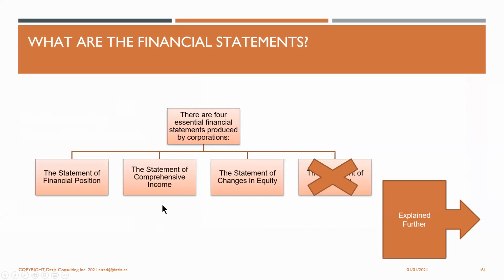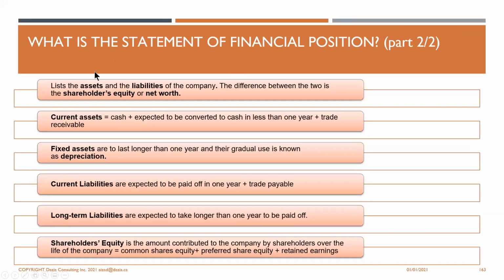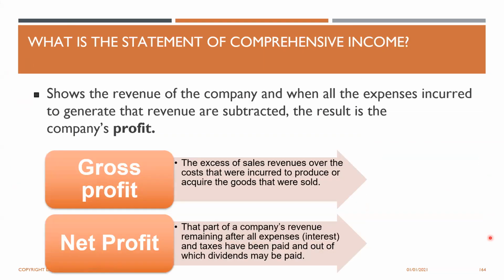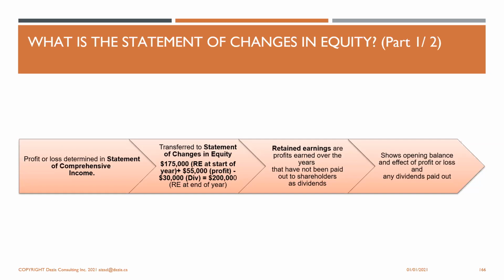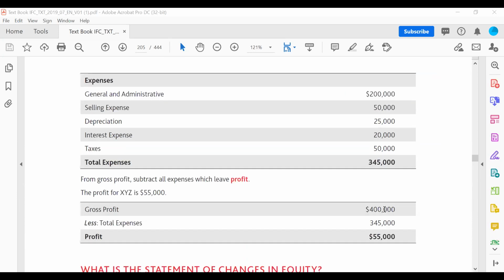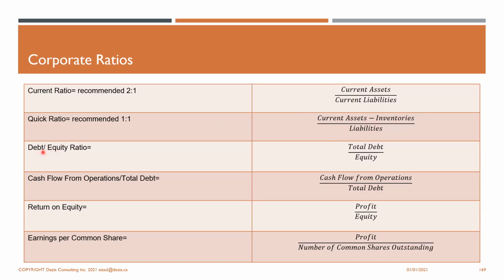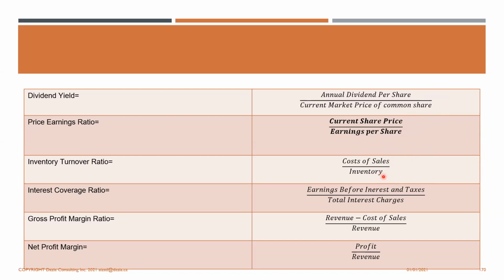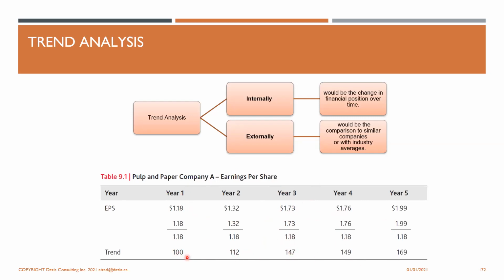IFIC Class Day 5 May 31, 2021 Part A